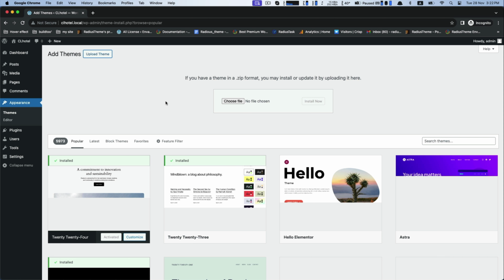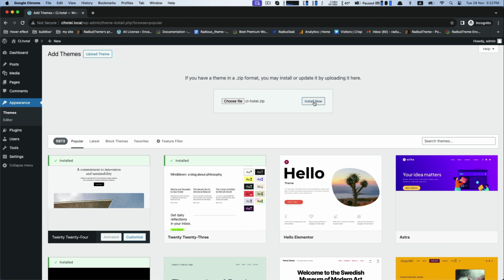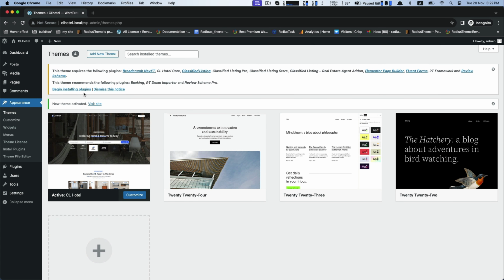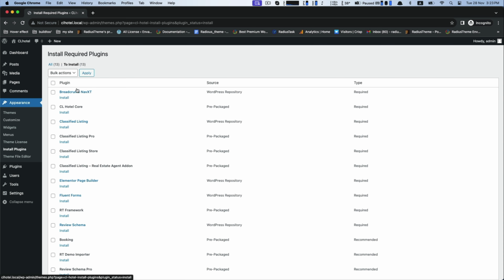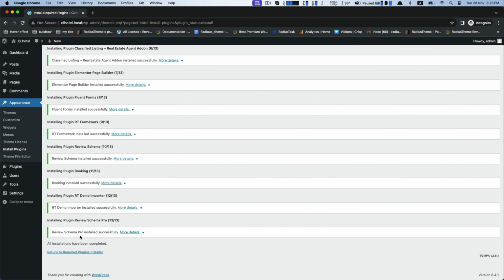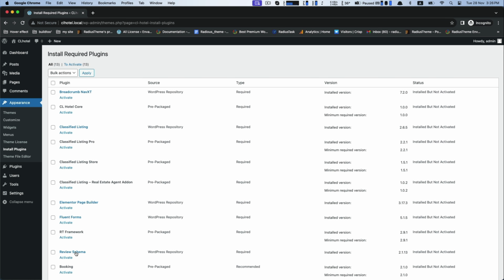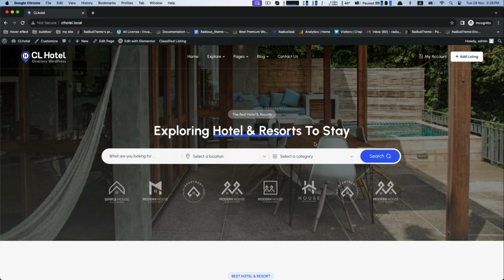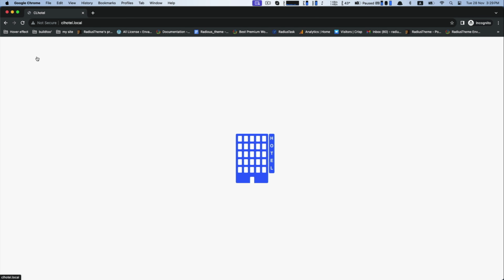CLHotel– Hotel Directory WordPress Theme [Demo Import]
This is a Demo import tutorial video of CLHotel - the ultimate Hotel Directory WordPress theme.

 CLHotel - the ultimate Hotel Directory WordPress theme! Whether you're starting a Hotel Directory site or looking to enhance your existing one, CLHotel is the perfect choice.

With its sleek design and powerful features, this theme is tailored for success. Discover seamless hotel booking functionality that takes your website to the next level.